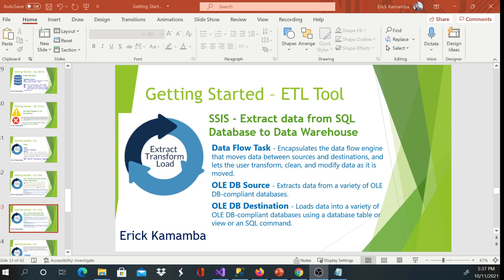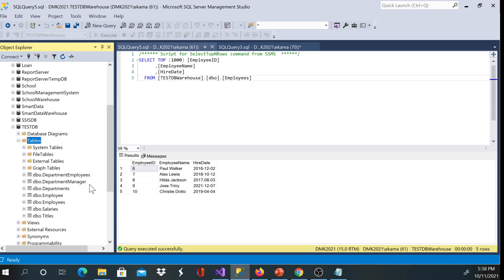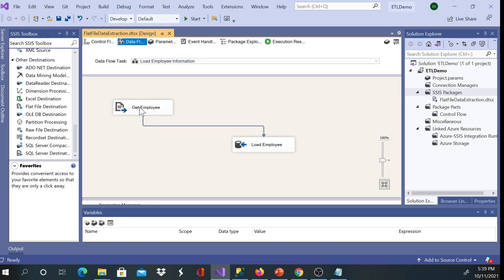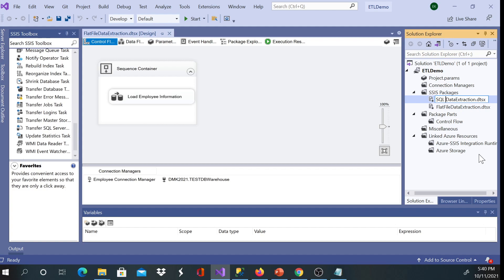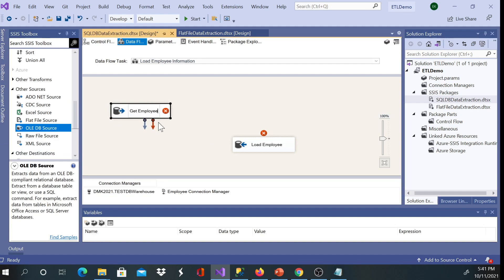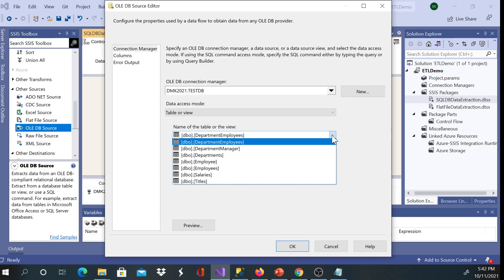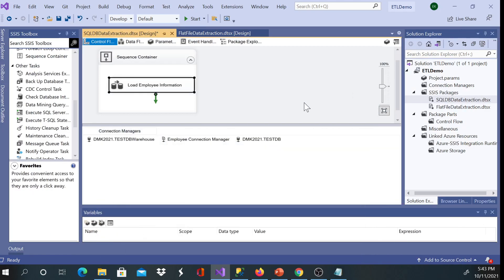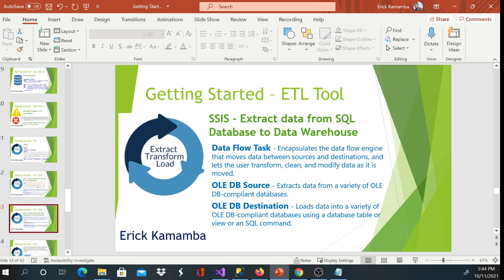9 - SSIS: Extract data from SQL Server to a data warehouse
This video shows a step by step on how to extract data from SQL Database to a data warehouse.

SSIS is part of the Microsoft SQL Server data software, used for many data migration tasks. It is basically an ETL tool that is part of Microsoft's Business Intelligence Suite and is used mainly to achieve data integration. ... The data warehouse captures data from various sources for useful access and use.

Data Flow Task - Encapsulates the data flow engine that moves data between sources and destinations, and lets the user transform, clean, and modify data as it is moved.

OLE DB Source - Extracts data from a variety of OLE DB-compliant databases.

OLE DB Destination - Loads data into a variety of OLE DB-compliant databases using a database table or view or an SQL command.